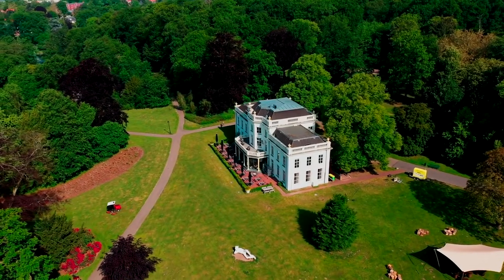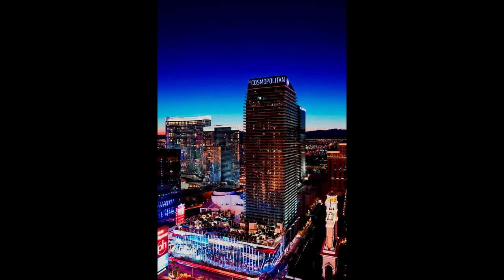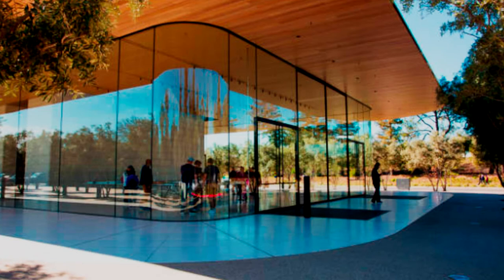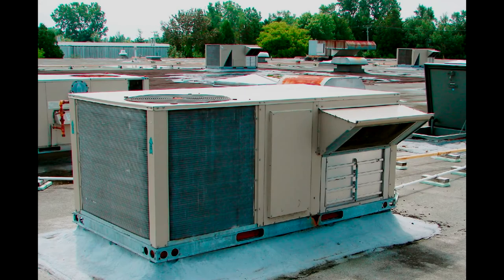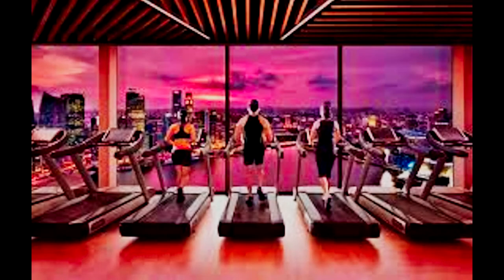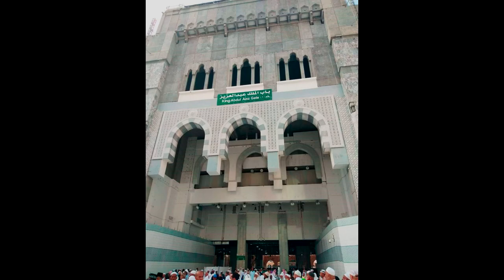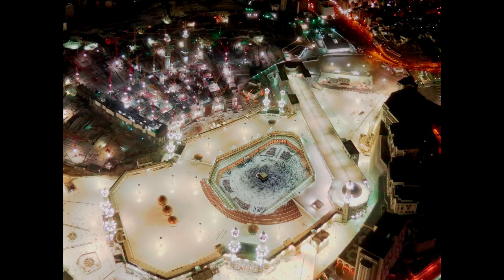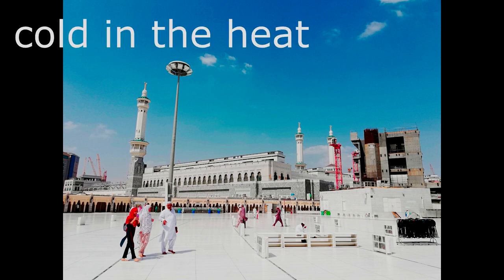THE MOST EXPENSIVE BUILDINGS IN THE WORLD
In this video we talk about the top 5 most expensive buildings in the entire world, how much they cost, and what makes them so expensive.